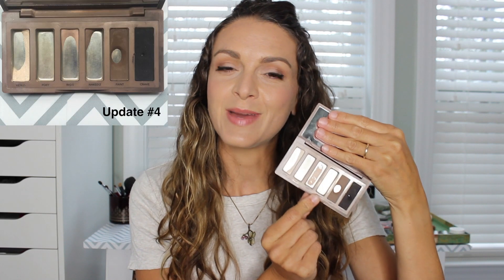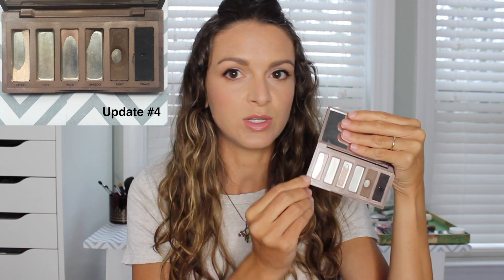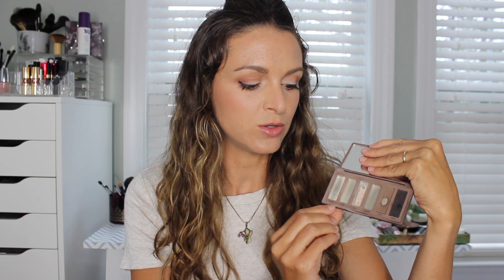Pan that Palette Update #5 2017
What I’m Wearing:
Milani Conceal + Perfect 2-in-1 Foundation Concealer in 03 Light Beige
Milani Conceal + Perfect 2-in-1 Foundation Concealer in 06 Sand Beige
Yves Saint Laurent Radiant Touch/ Touche Eclat  in N1
Clinique Ginger Pop Blush
Nars Pro-Prime Smudge Proof eye shadow base
Urban Decay Naked Basics- WOS
Too Faced Chocolate Bar Palette – Semi-sweet, triple fudge, salted caramel, white chocolate
Lancome Hypnose Drama volume mascara in excessive black
Stila stay all day liquid eye liner in intense black
Jordana Easy Liner for lips in tawny

Necklace - Michael Michaud

EBATES- Earn Cashback by shopping online through Ebates (this is awesome! and I made a whole video on it)

VITACOST - Get $10 OFF your Vitacost order of $30 or more.